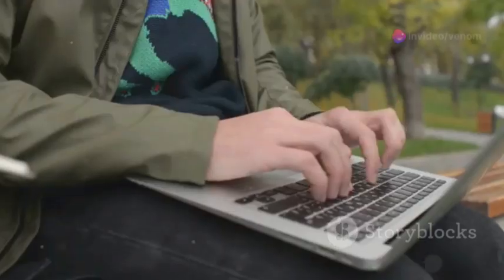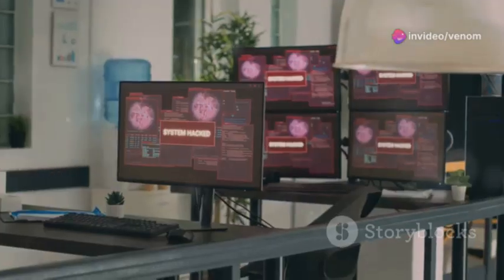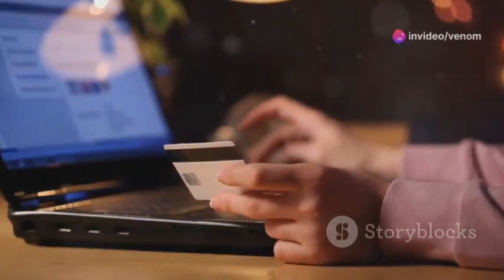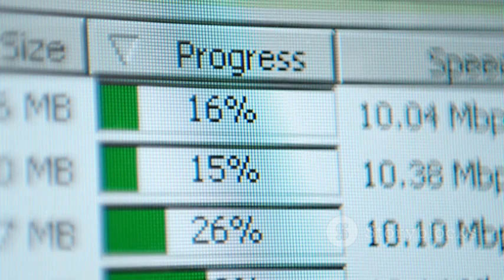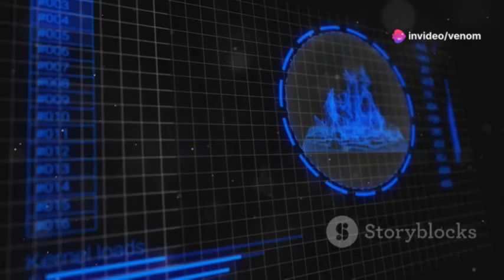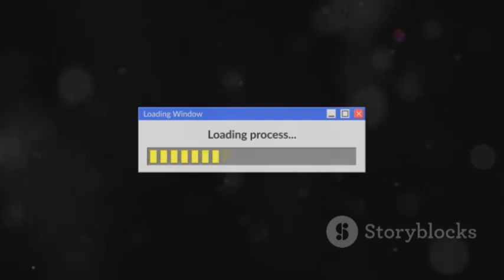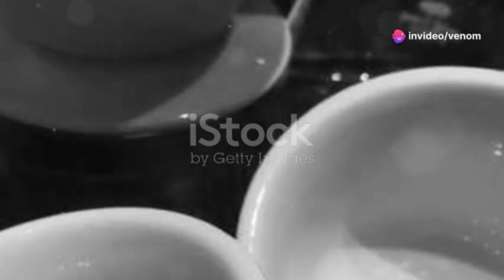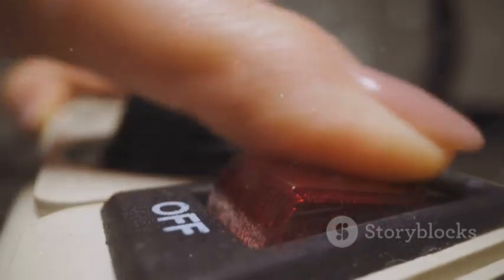Download and Install VMware Workstation Pro in Windows Broadcom VMware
VMware Workstation Pro is powerful virtualization software that allows users to run multiple operating systems on a single Windows PC. With VMware Workstation Pro, you can create virtual machines for testing, development, or running legacy applications without impacting your primary operating system.
To download and install VMware Workstation Pro on your Windows PC, follow these simple steps:
Download VMware Workstation Pro: Visit the official VMware website and navigate to the Workstation Pro product page. Choose the version of VMware Workstation Pro compatible with your Windows operating system and click on the download button.
Run the Installer: Once the download is complete, locate the installer file in your Downloads folder or the location where you saved it. Double-click on the installer file to launch the VMware Workstation Pro setup wizard.
Follow the Installation Wizard: The installation wizard will guide you through the installation process. Follow the on-screen instructions, including accepting the license agreement, choosing the installation directory, and selecting any additional features or options you want to include.
Enter License Key (if applicable): If you have purchased a license for VMware Workstation Pro, you will be prompted to enter your license key during the installation process. Enter the key when prompted to unlock the full features of the software.
Complete Installation: Once the installation is complete, you can launch VMware Workstation Pro from the Start menu or desktop shortcut. You may need to restart your computer to complete the installation process.
Configure Virtual Machines: With VMware Workstation Pro installed, you can start creating and configuring virtual machines to meet your specific needs. Import existing virtual machines or create new ones from scratch using the intuitive virtual machine creation wizard.
By following these steps, you can easily download and install VMware Workstation Pro on your Windows PC and begin leveraging the power of virtualization for your computing needs.